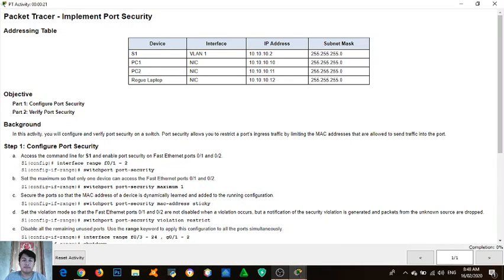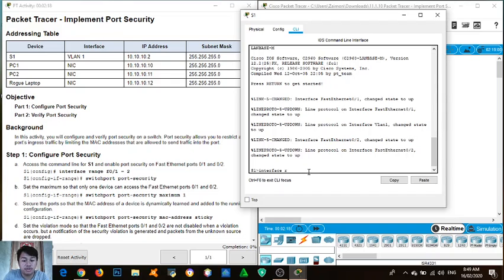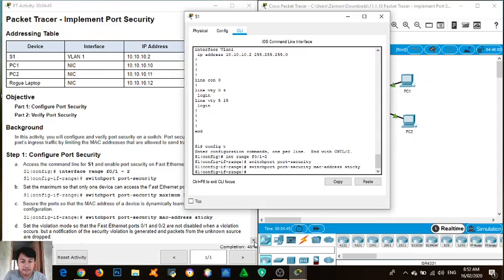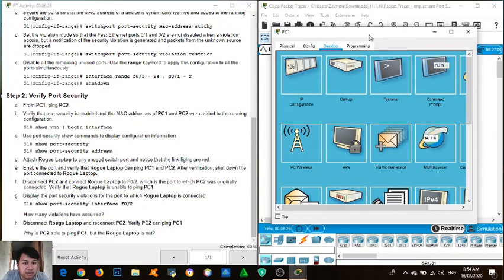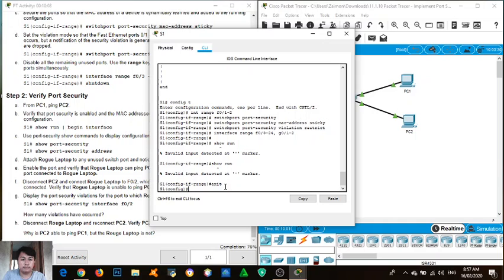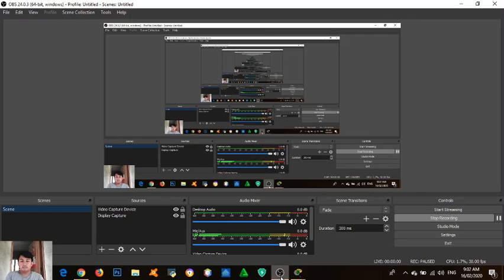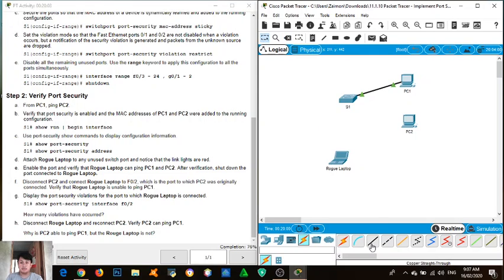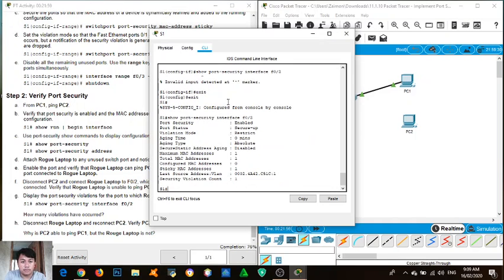11.1.10 Packet Tracer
1st